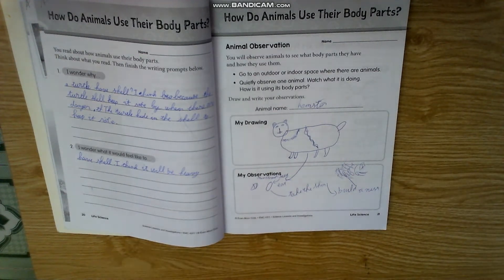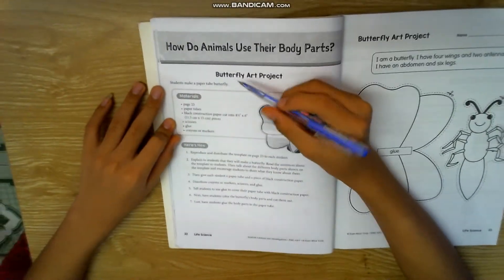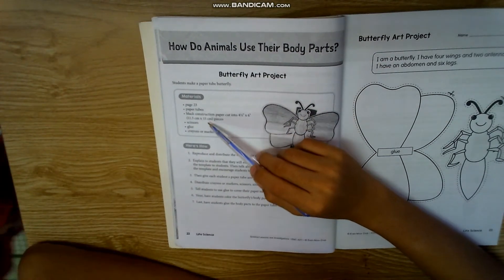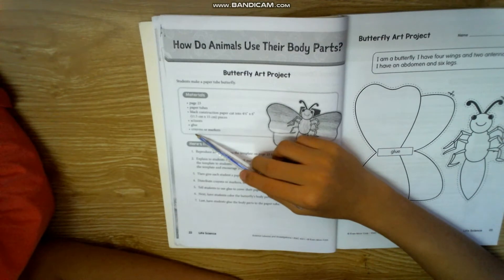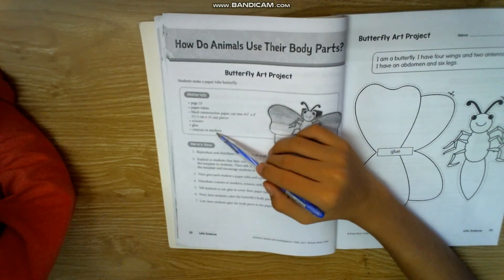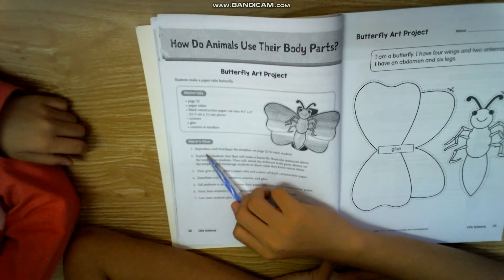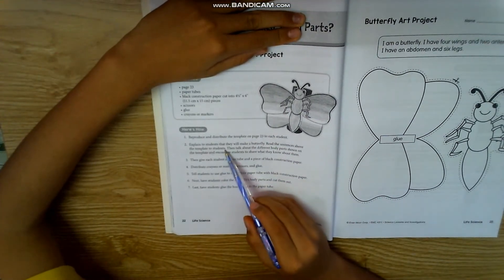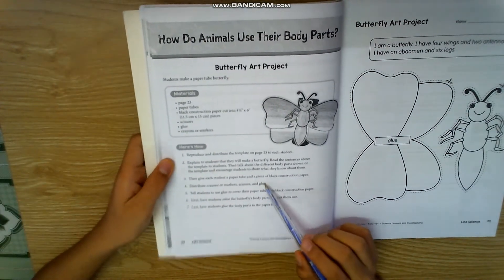Science Lesson & Investigations G1 U1 Part 2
SCIENCE LESSONS & INVESTIGATIONS
Bộ sách của NXB Evan-Moor bao gồm các chủ đề Life Science (8 bài), Earth Science (2 bài) và Physical Science (4 bài)
Nội dung cuốn sách bao gồm từ vựng, lý thuyết cũng như bài tập và các dự án về các chủ đề khoa học nêu trên.